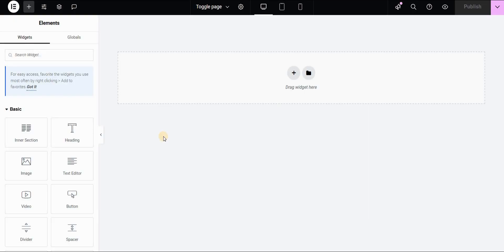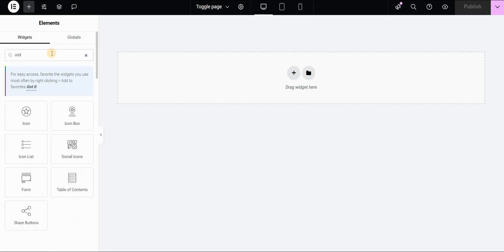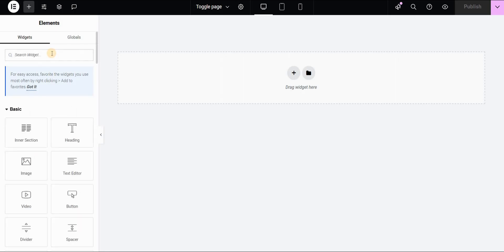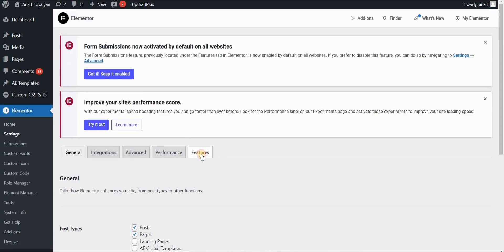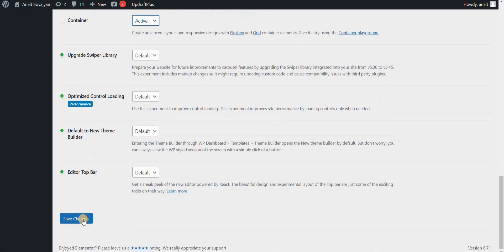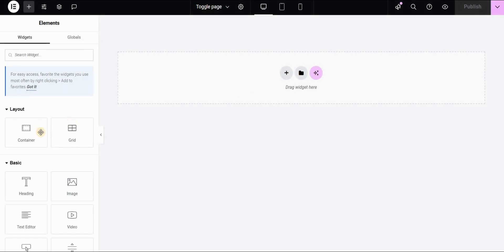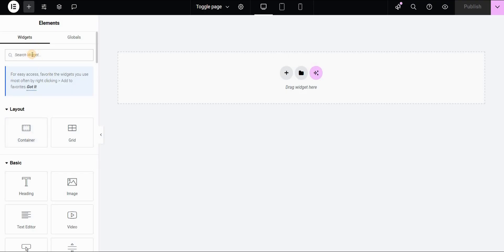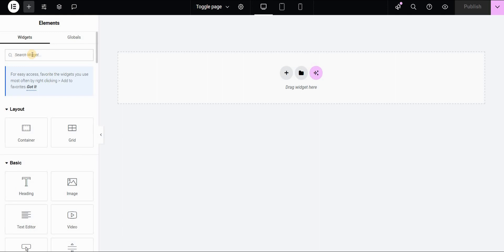Enable flexbox containers in Elementor | How to find missing flex container and grid widget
If you've updated your Elementor to the newest version, but you still can't find the 'container' or 'grid' widget to use the flexbox when you start searching in the widget sidebar, watch this video tutorial!

Elementor's new features include flex box container and grid widgets that directly create - you guessed it - flex box or grids. You can then specify the direction of the flexbox (horizontal or vertical), the number of columns and rows in the grid etc.

In older version of Elementor, we were using a widget called 'inner section' which is not available anymore.

This new feature is very useful. However, it needs to be activated and if you've updated your Elementor, but you are still missing these container and grid widget from the side panel, you need to enable and activate this feature in Elementor.

To do that, go to your WordPress dashboard, click on Elementor and then 'Settings'. Choose the 'Features' tab and scroll down to find the 'Container' setting. You need to switch this setting from 'Default' to 'Active' and save the changes. After that, if you refresh your Elementor page, you should now be able to find the 'Container' and 'Grid' widgets and you can use the flexbox!

Have a specific problem in Elementor or CSS that you don't know how to solve?